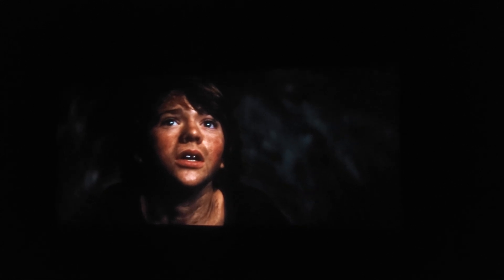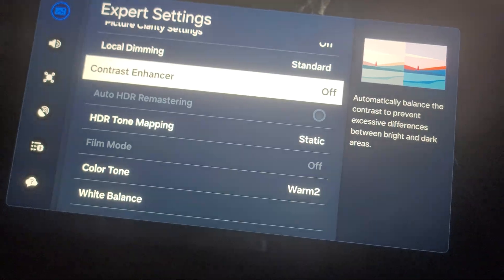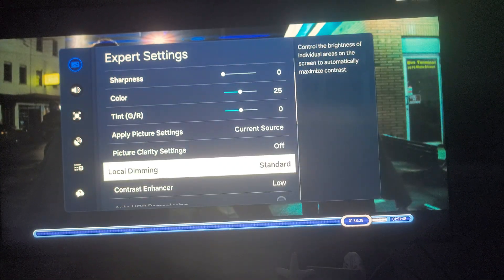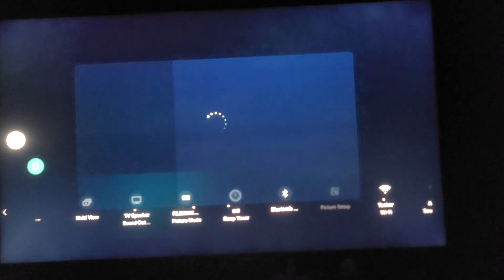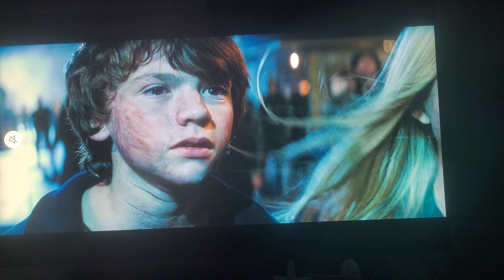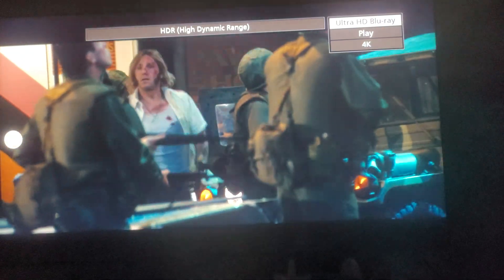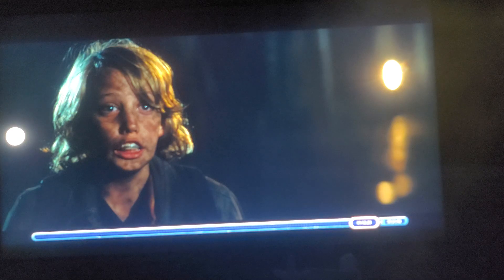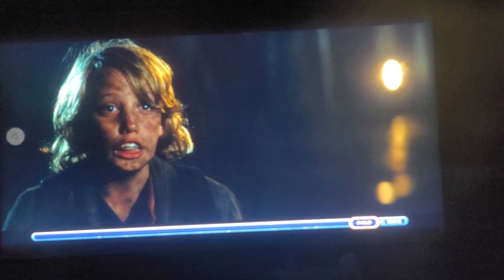Let's Talk About Static VS. Active Tone Mapping!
Hi, To get Creators Intent, you definitely want to watch Movies in Static Tone mapping. But there are different ways to watch A 4K movie in Static mode in order to get creators Intent You can set it and  either watch it in 3 ways on the 2023 and 2024 Mini led TVS.

1.  Creators Intent: Set local Dimming to Low and turn off Contrast Enhancer.

2. Creators Intent: Set Local Dimming  to standard  and turn off Contrast Enhancer.

3. Turn on Local dimming to Low and keep Contrast Enhancer Set to low or High.

Try my settings and let me know if you like them. You just have to play around with my settings a bit!